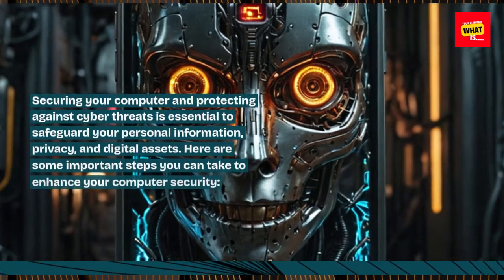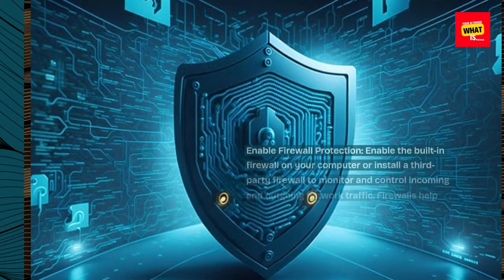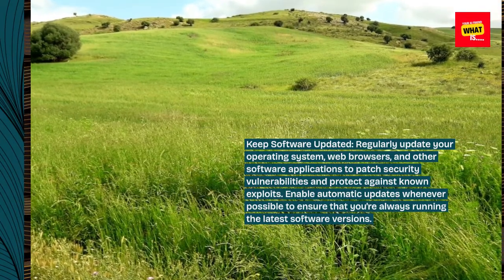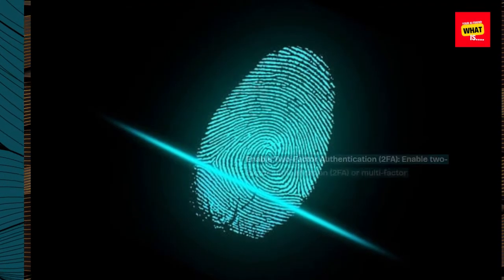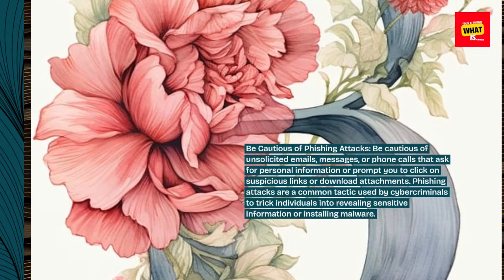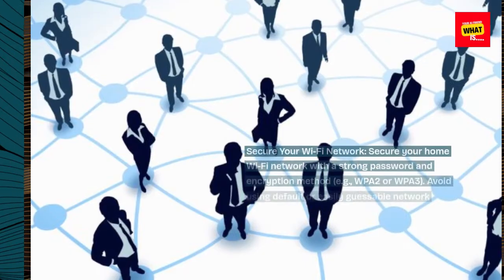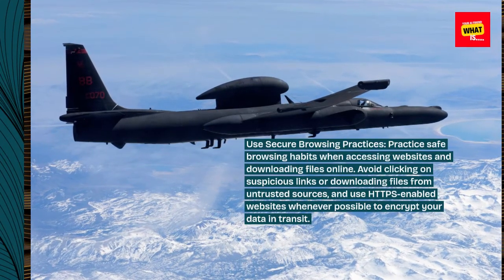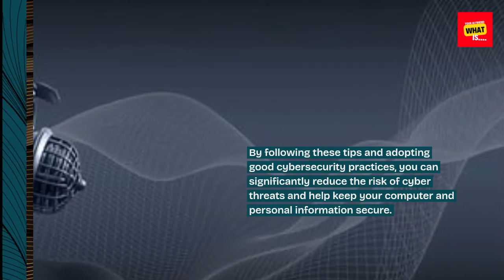How to Secure Your Computer and Protect Against Cyber Threats?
Learn how to secure your computer and protect against cyber threats with these essential cybersecurity tips and practices.